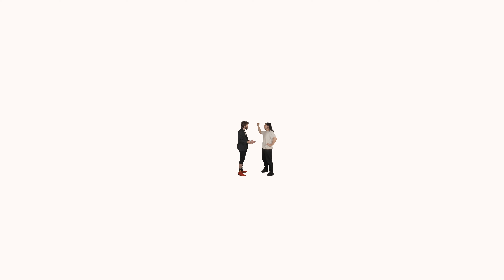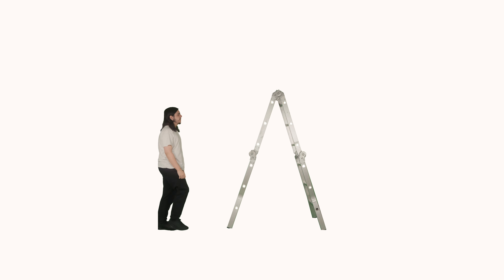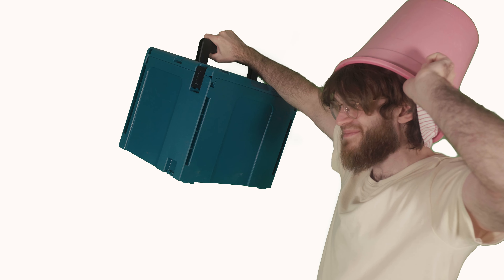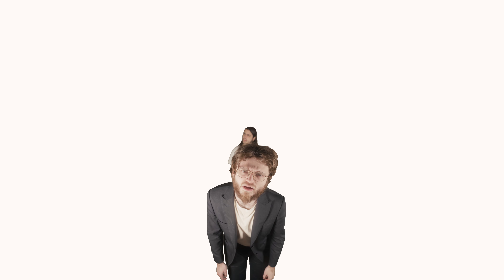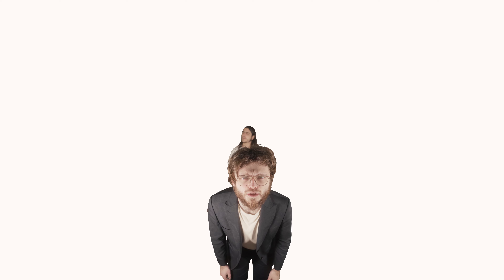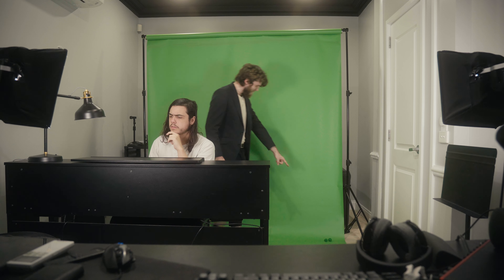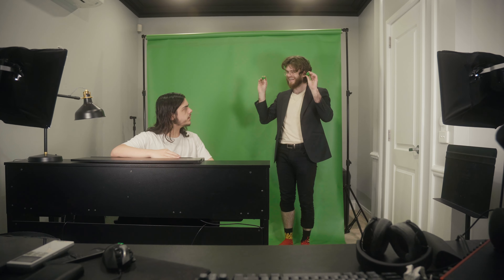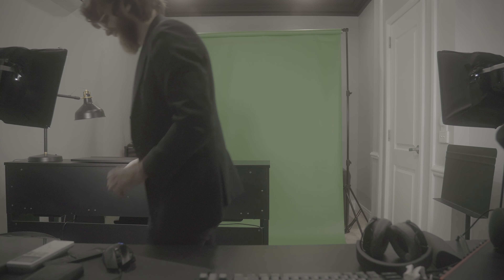Green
Tommy and Grommy every Thursday at 9pm (Eastern Upside Down Land Time)
Watch the short before the sketch: Not Available
Click to See More Lamp

Tommy & Grommy have invested in a greenscreen, Tommy is a little distracted by his overactive imagination leading Grommy on a whirlwind journey where they discover something huge... some genuinely original music among other surreal events.
Unfortunately, we couldn't get in contact with any of our hundreds of sponsors clamouring for the massive 100 person audience due to the encapsulating infinity of the white void.
Every episode of Tommy & Grommy premieres at 9pm AEDT come join us to chat in anticipation of the next episode!

Green is Episode 21 of the comedy series Tommy & Grommy, if you've missed the previous episodes you can find them

Merch - We will be auctioning off plots of land in the white void starting at 1.32 whole dollars (pending amount of f***s given)

Instagram - Who needs Instagram when you have the ever present white void?
Facebook - Who needs Facebook?
Twitter (X) - Elon musk sold Twitter (X) to venture into the stars in Tommy's mind. He is now in crippling debt.
Website - Our website went missing when the lights went out and we still can't find it. It is presumed dead
           01
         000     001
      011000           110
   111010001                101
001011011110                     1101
                                                    1
                                                    1
                                                    0
                                                    0
                                                    0
                                                    0
                                                    0
                                                    0
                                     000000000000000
0:00 White!
0:58 Ladder?
1:32 Lights out
1:48 Existential Optimism
2:22 Fish Fingers
2:33 Is That Music?
2:52 Ball hunt
3:03 The Irish
3:40 Never Enough
3:51 Balls Secured
4:00 Outro